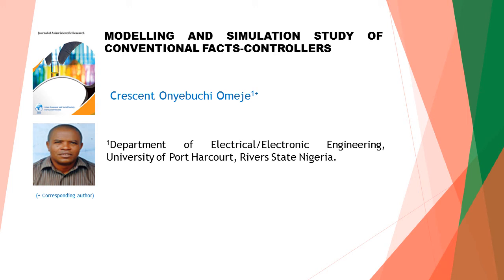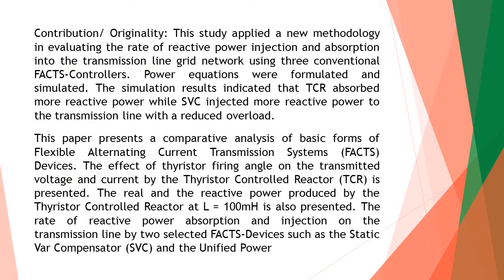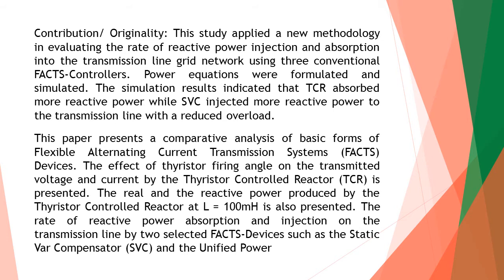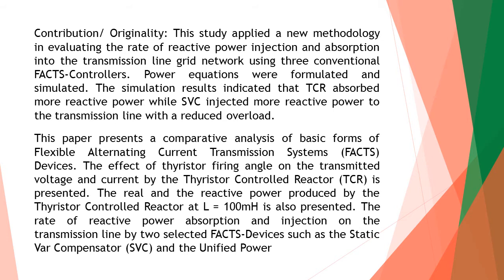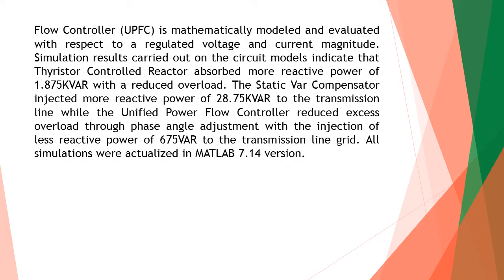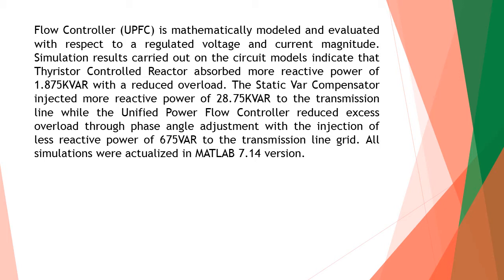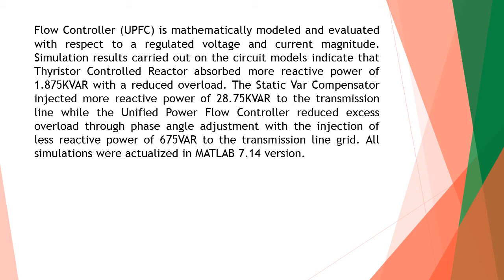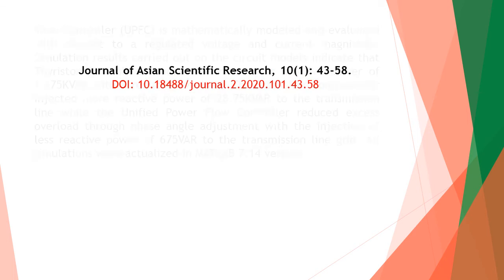Modelling and Simulation Study of Conventional Facts Controllers JASR 2020 101 43 58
Modelling and Simulation Study of Conventional Facts-Controllers